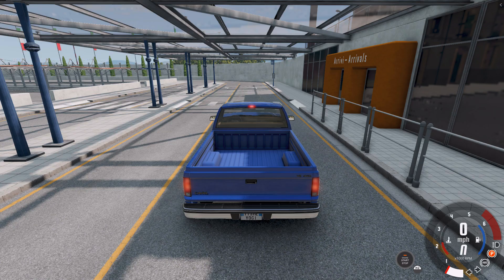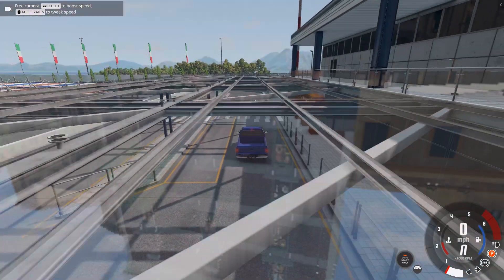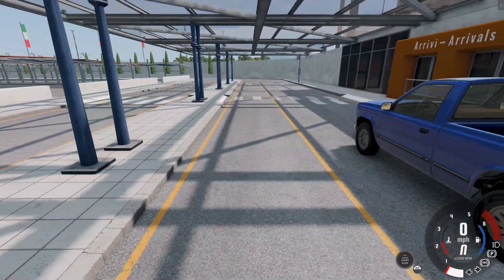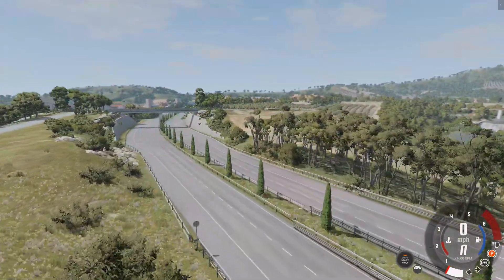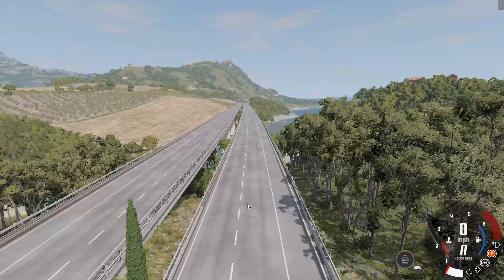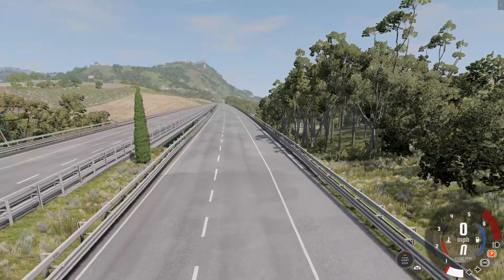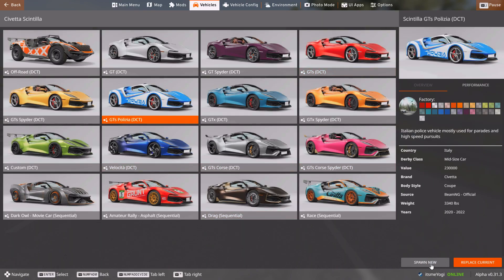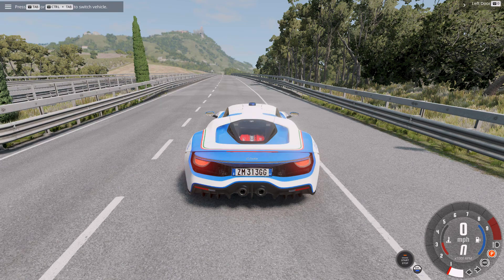How to Use Free Camera in BeamNG Drive PC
Wondering how to move to any location in map using free camera in beamng drive on a pc. In this video I have shown how to use free camera with keyboard and mouse in beamng drive.